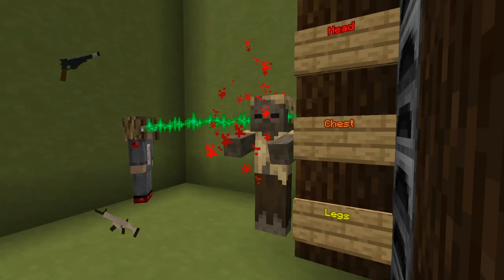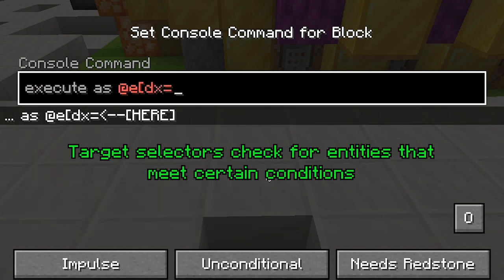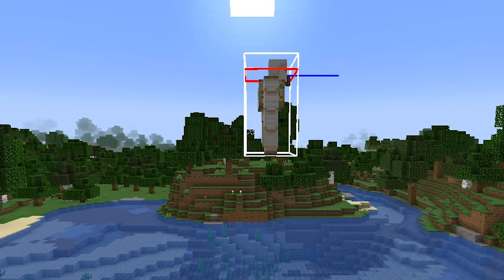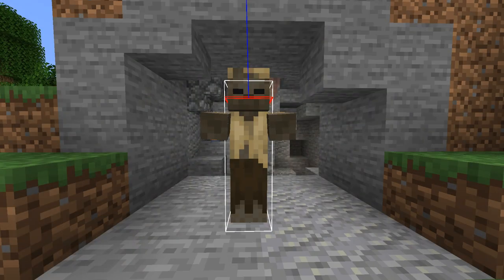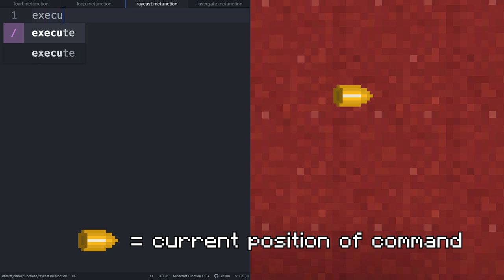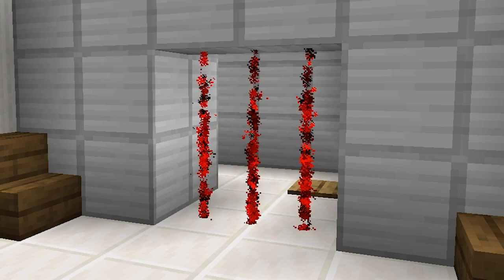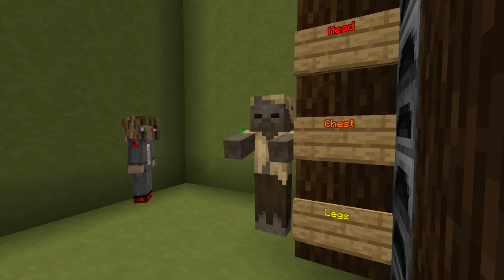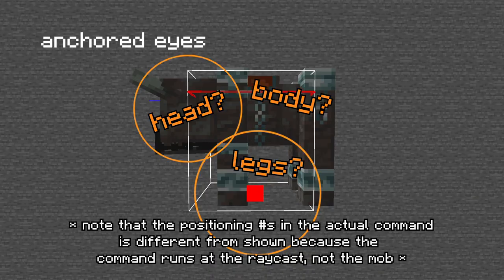Detect HEADSHOTS, Make LASER GATES - Precise Hitbox Detection || Minecraft Datapack Tutorial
Thanks to ApexHosting! They have amazing servers and great service.

## QUICK REFERENCE ##
0:00 - Intro
0:57 - What is dx?
2:06 - How to actually use it
3:17 - PRECISE detection with dx & raycast example
4:49 - Laser Gate Example
5:51 - Detect SPECIFIC parts of a mob (Headshots, etc)

Download the demo pack I made for this video (Direct download)